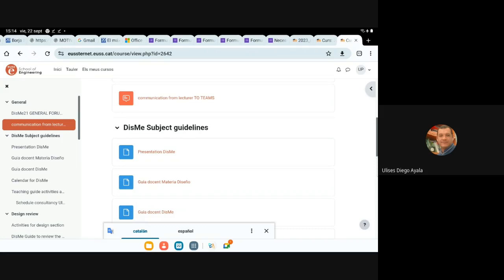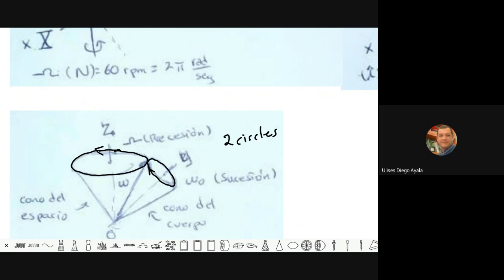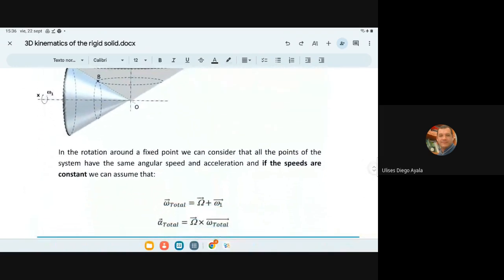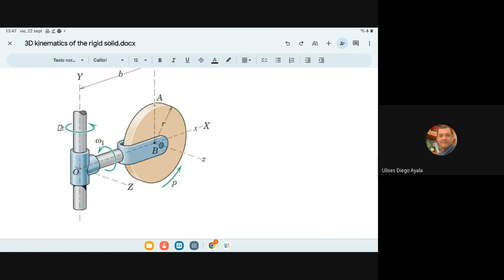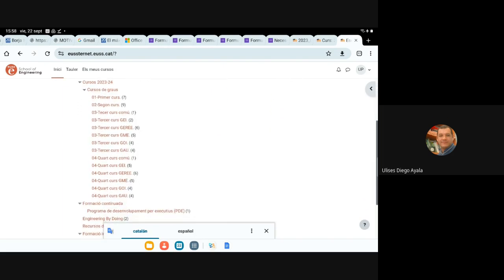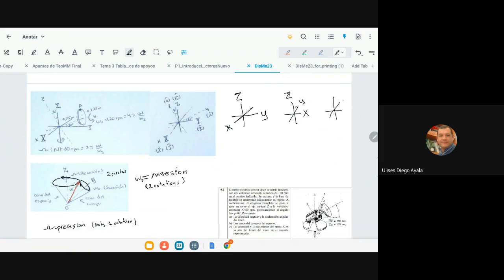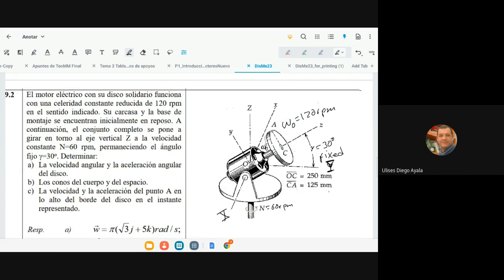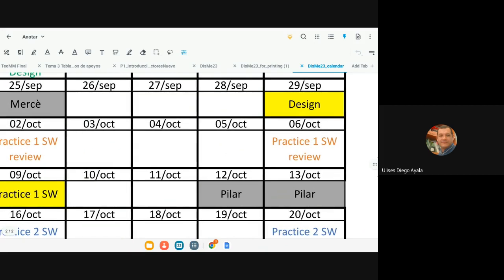DisMe 3D kinematics class 1/2, exercise example 9.2